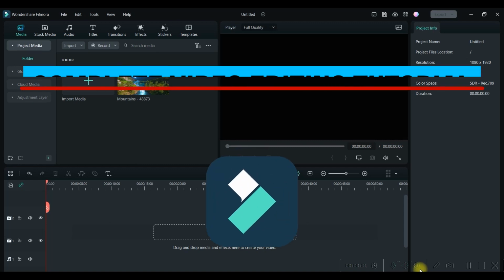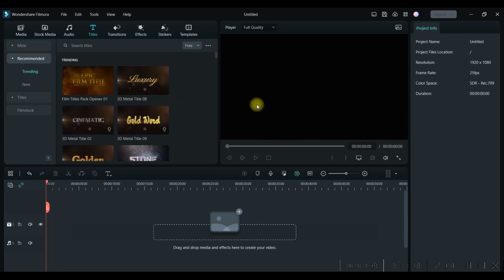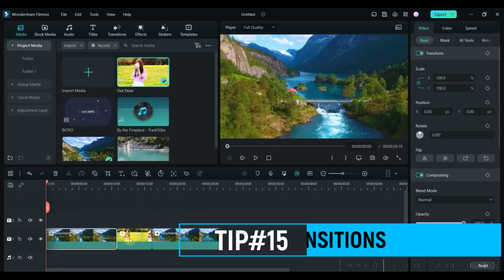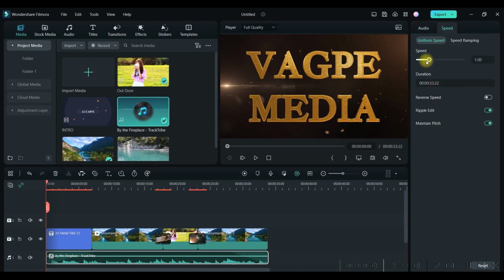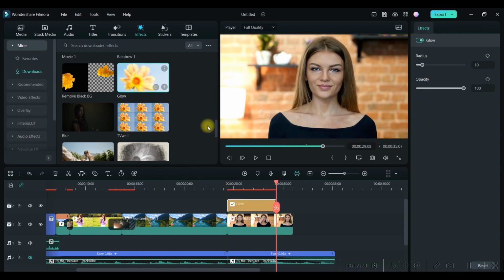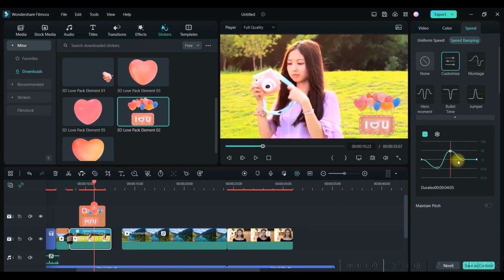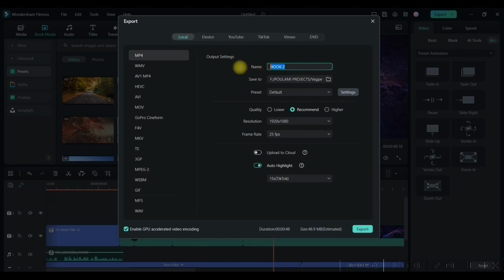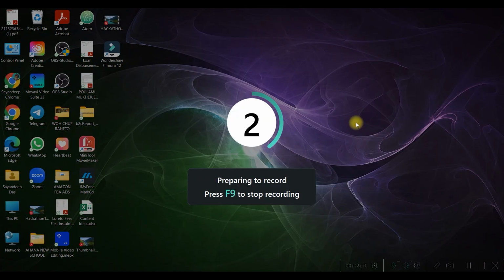Filmora 12 - Complete Tutorial for Beginners in 20 MINUTES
Learn how to use Filmora 12 in 20 mins! Wondershare Filmora Video Editor tutorial, Filmora tutorial for beginners.

Overall Filmora is excellent. It's fairly fast, easy to learn, and offers enough advanced features to keep your content for years. With each video, I make I usually find a new tool or a new way to use the tools I'm already familiar with. It's a bargain.

Does Filmora have a watermark?

⭐️TIMESTAMPS
00:00 Introduction
00:08 Select Correct Aspect Ratio
00:57 New Project & Media
01:47 Overall Walkthrough of the Filmora Dashboard
04:05 Basic Video Editing(How to bring clips on Time Line)
04:15 Cut-Trim-Split
05:28 Crop-Pan-Zoom
05:57 Add Transition
06:33 Create an Intro with a Title option
08:08 Add Audio & Music
09:04 Speed Properties
09:33 Add Zoom in & out
10:35 Voice Over
11:31 Special Effects & Color Adjustment
15:20 Any Video Background Removal
17:00 Add Animation
18:01 Save & Export The Project
19:30 Edit Any Video by a Click by Instant Mode
20:52 How to do Screen Recording
21:11 Subscription appeal

Wondershare Filmora 12 is one of the best video editors for creators, teachers, and filmmakers, providing loads of advanced features to realize stunning videos, including effects, transitions, motion tracking, chroma key, and much more! In this video lasting only 20 minutes, we are going to see really everything you need to know to own this video editor for good.

-Poulami